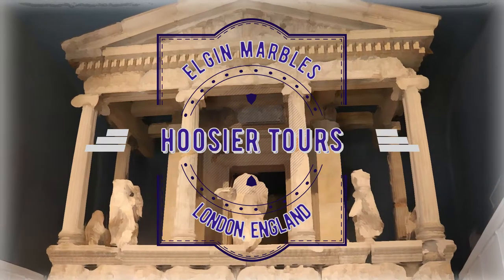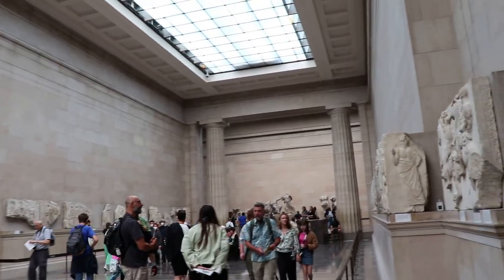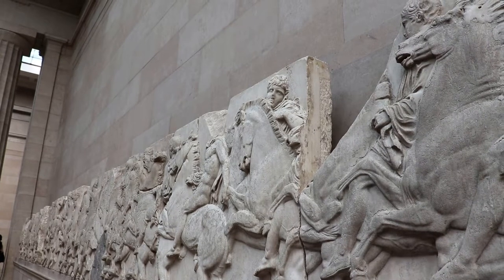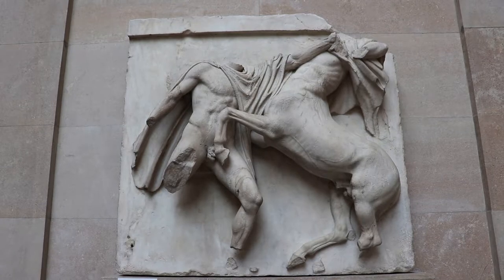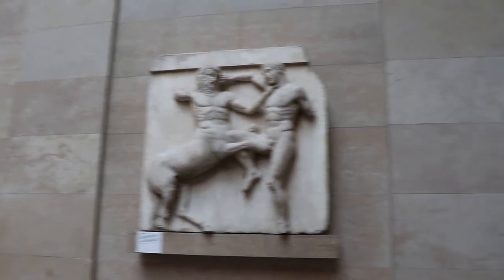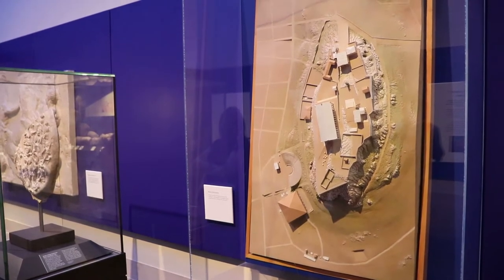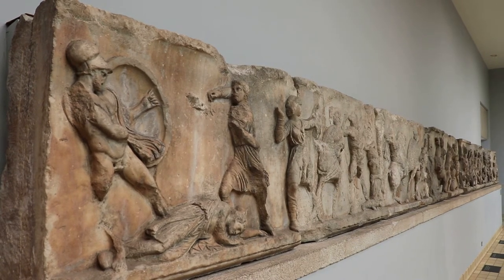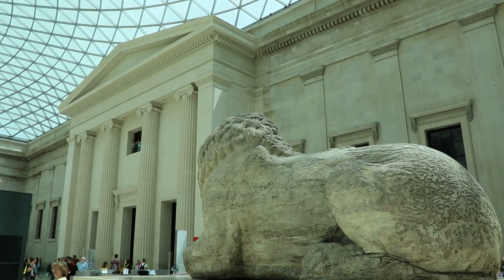The Elgin Marbles at the British Museum - Controversial Statuary of the Parthenon in London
A look at the famous and controversial Elgin Marbles at the British Museum in London, England, UK.  These marbles and statuary are from the Parthenon in Athens, and there are also lots of other great ancient Greek pieces including remnants from the Mausoleum at Halicarnassus.

Apologies if I am pronouncing "Elgin" wrong, I have heard it pronounced both ways so had to pick one!